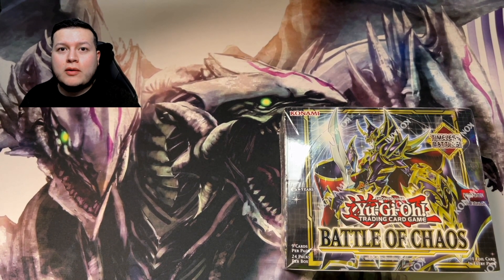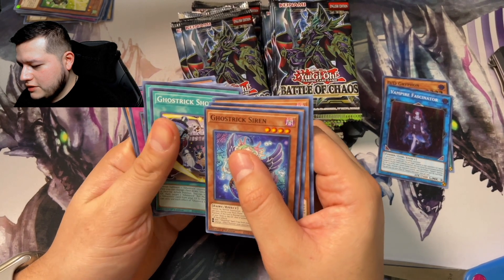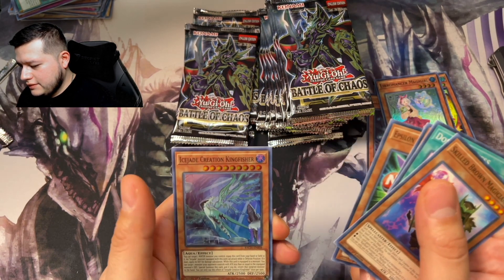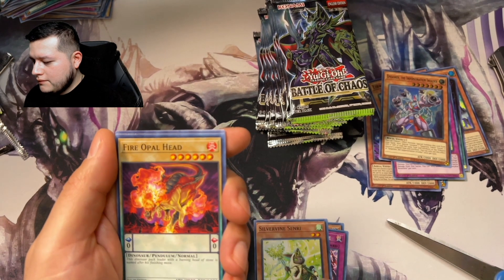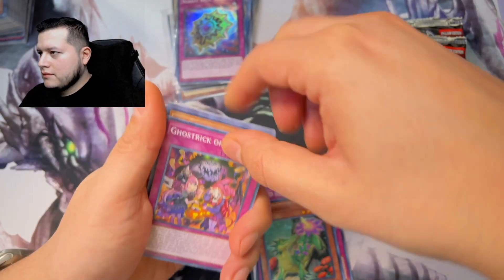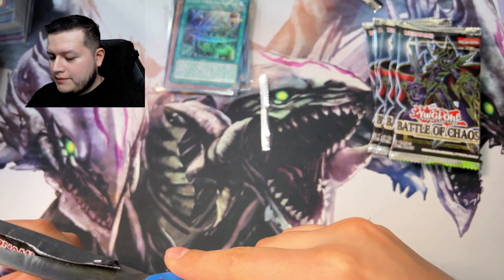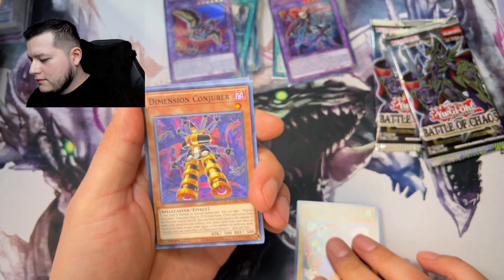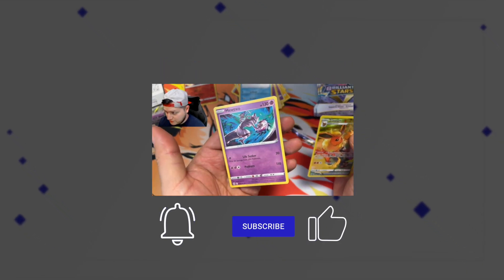*THE GODLY BOX OF CHAOS* Yu-Gi-Oh Box of Chaos Booster Box Opening!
Hello everyone! In this video, I'm happy to present the "THE GODLY BOX OF CHAOS* Yu-Gi-Oh Box of Chaos Booster Box Opening!"

Yu-Gi-Oh Box of Chaos unboxing. Did i finally get a card i wanted out of the box. Watch to find out!

Hope you all will enjoy the video very much and find it useful.

➤Suggested Videos:-